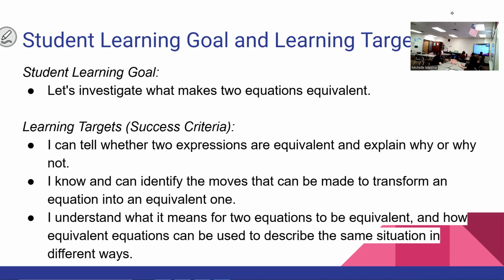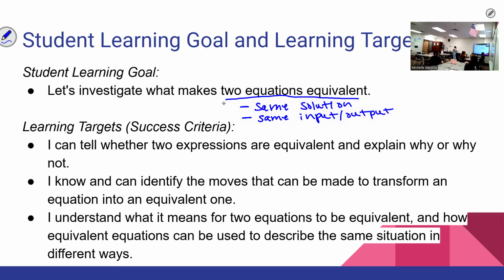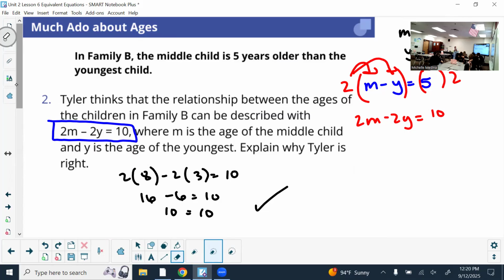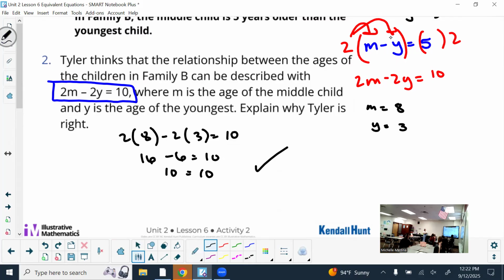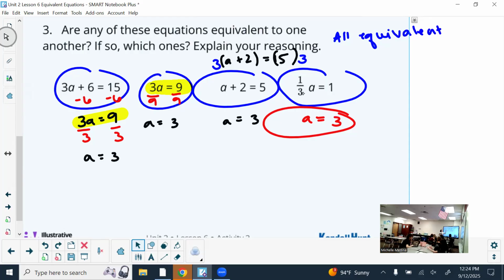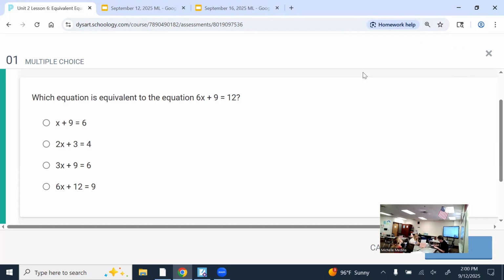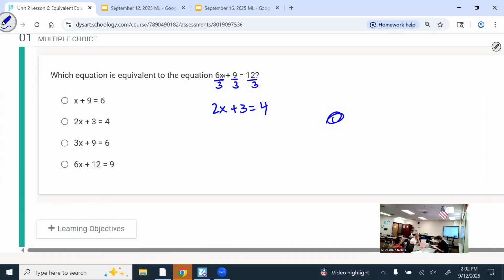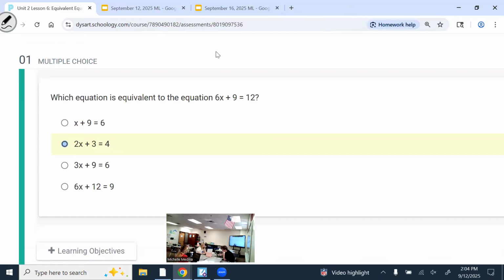Unit 2 Lesson 6: Equivalent Equations Practice